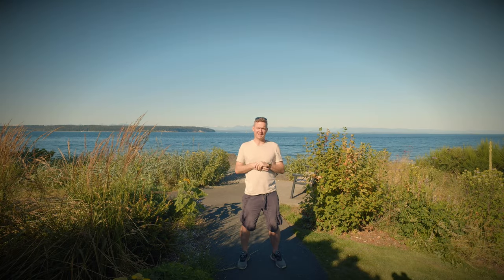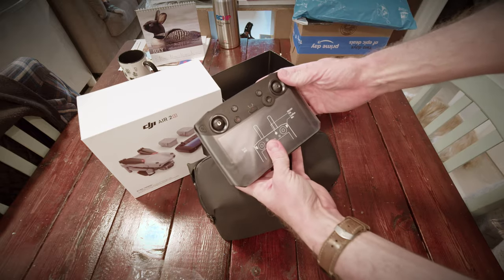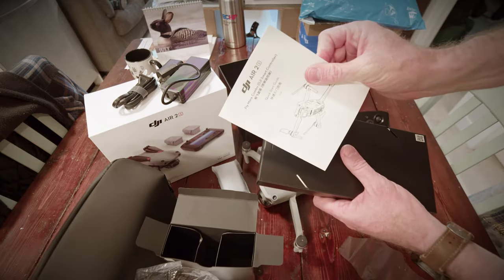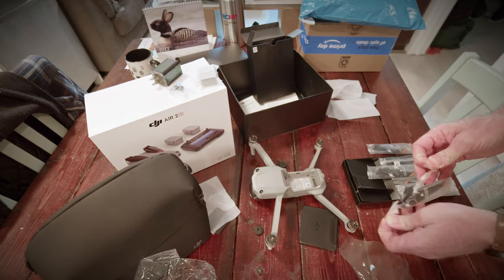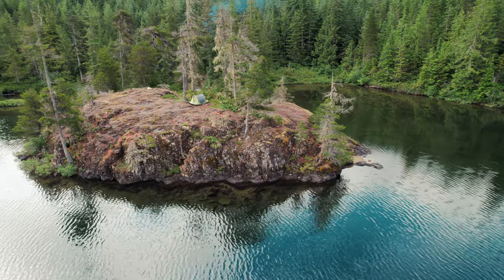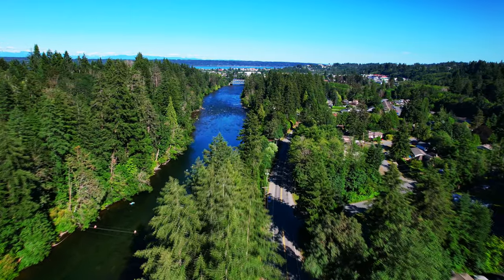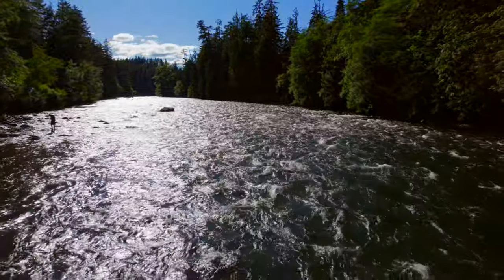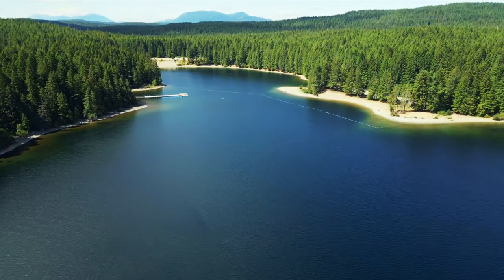DJI Air 2S | Comparison to DJI MAVIC AIR 2 | UNBOXING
Hello & Welcome to todays Episode.

Episode 1 - Comparing our DJI Mavic Air 2 to the new arrival of the DJI Air 2S.

Pitting a one inch sensor against the classic half inch sensor of the Mavic Air 2. It should be a guaranteed victory for the Air 2S. right?

Check out our 4K footage and see for yourself - art is interpretive so which do you prefer? Leave answers in the comments and see if you can tell why we sent ours back?

K.I.T.T. vs K.A.R.R
Night Riders

Soul in my hands
Hang Gabler

Gnossienne No.1
Gnossienne

Airflow
Forbidden Science

Homecoming
Oliver Michael

Drone Footage:
DJI AIR 2S - 5.4K, 30 fps - D-LOG Graded
DJI MAVIC AIR 2 - 4K, 30fps - D-LOG Graded

Camera:
Blackmagic Design 4K Pocket Cinema Camera

Gimbal:
DJI RONIN 2